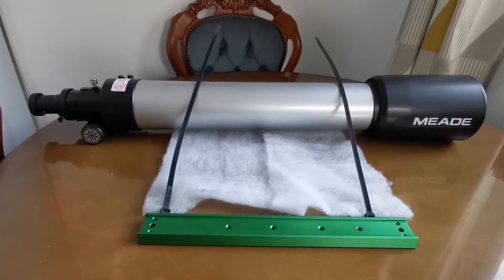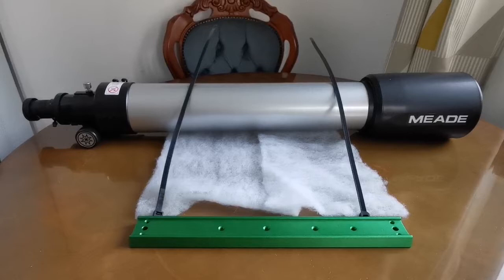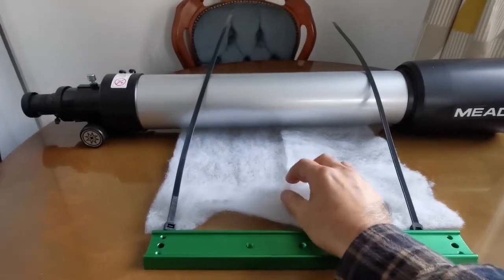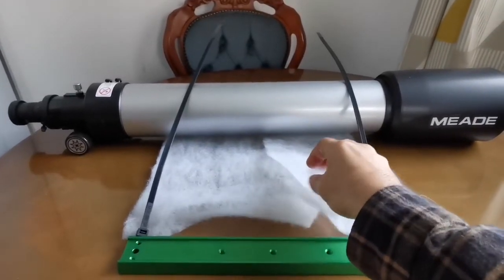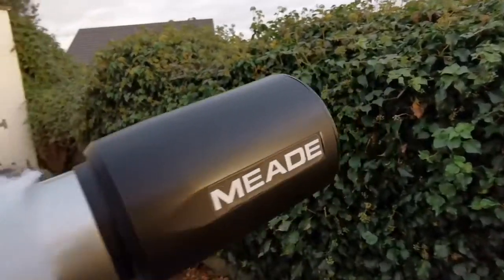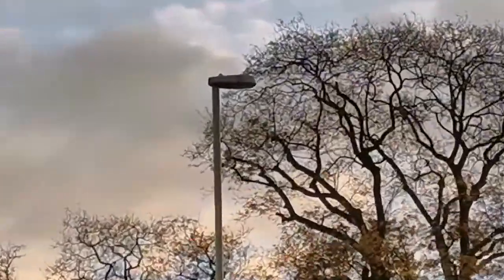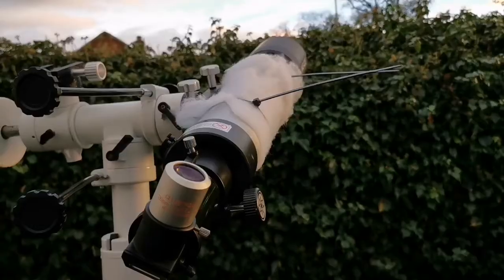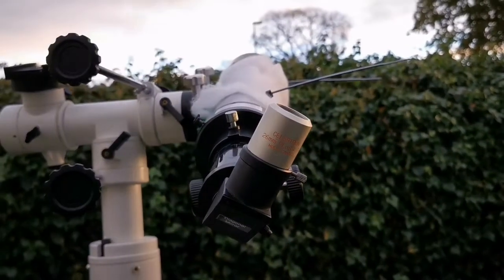Modifying A 4 Inch Meade Refractor: Adding Tube Rings And Dovetail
Meade Refractor Telescope DS-2102AT-TC(Infinity 102AZ, Star Navigator 102).
This is a great refractor telescope with a 4 inch, 102mm objective lens. You can see how I use it in daylight and I have other videos which show how I observe the Moon, Saturn and Jupiter with it in the night.

Classic vintage refractor, or telescopes like ETX need tube rings if you want to use them without their original mounts. Here I have discovered a new way to use a cheap substitute for the tube rings that can attach any small to medium telescopes to a Vixen dovetail. This way you can use them on any modern mount like SkyTee-2 Alt Azimuth mount or GEMs and even do guided astrophotography! I use cable ties.

In making this video I have used these optical instruments :

Celestron Silvertop 26mm Plössl eyepiece.
Green Skywatcher 300mm dovetail bar.
2x Black nylon cable ties.
Fluffy chair restoration fabric.